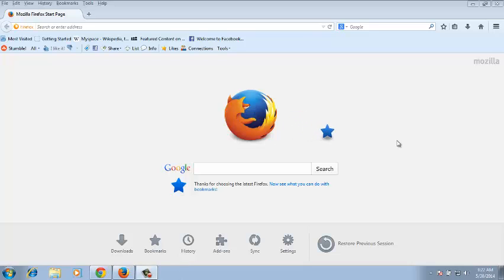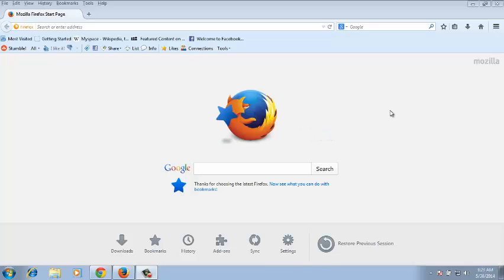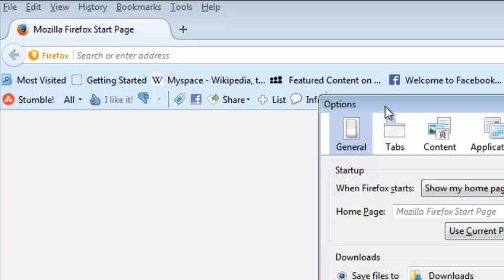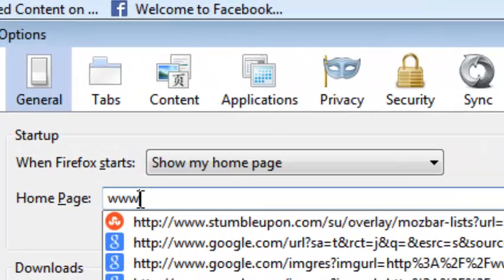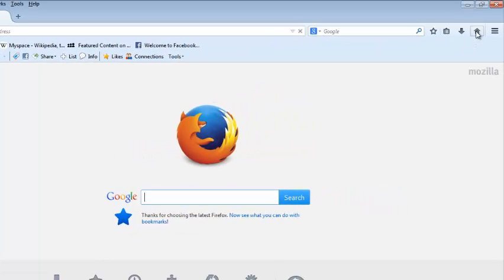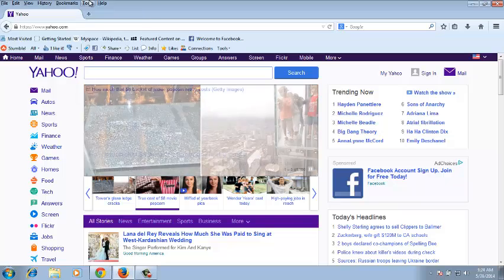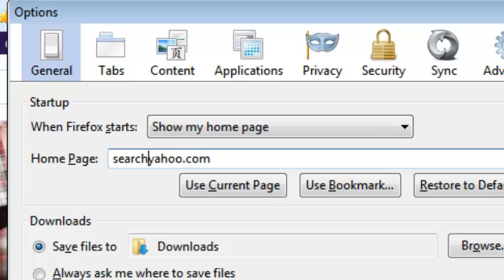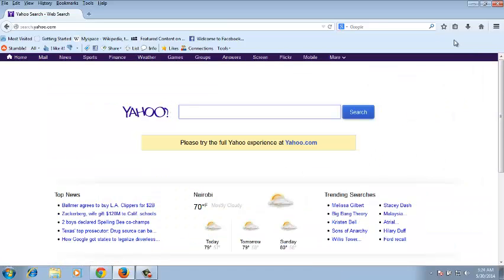How To Make Yahoo My Home Page On Firefox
This video tutorial explains the steps of making yahoo your home page on mozilla firefox browser.

A homepage is a page that your computer will open each time you open your internet connection. In order to set up Yahoo as your homepage, follow the instructions in this video.